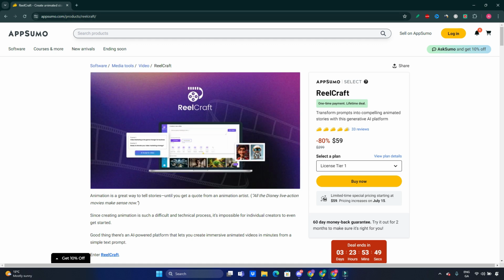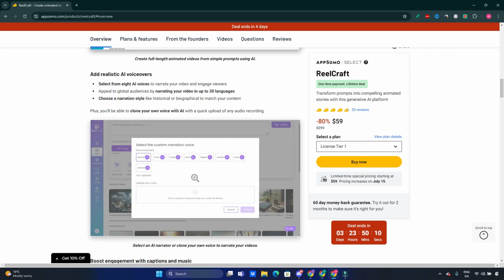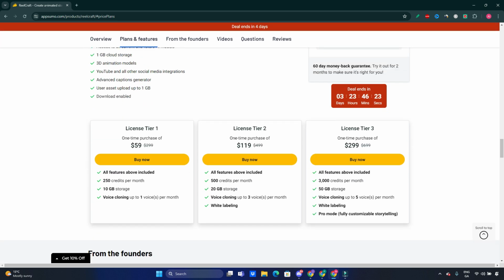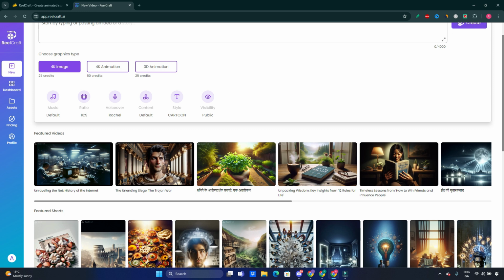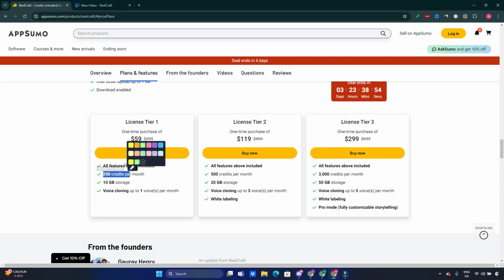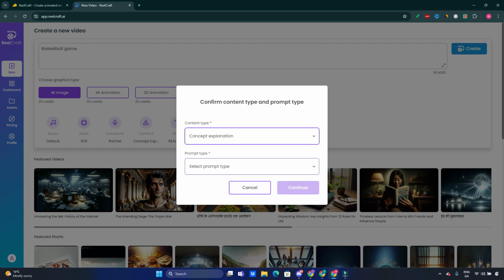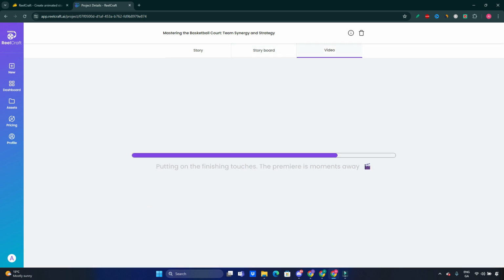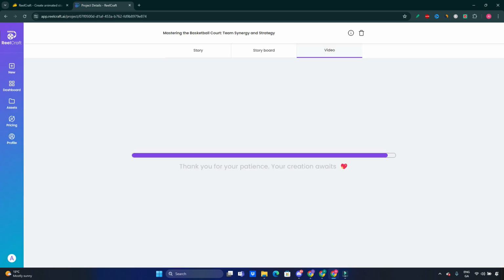Reelcraft AI Review | Appsumo Deals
Reelcraft AI Review | Appsumo Deals.Discover the ultimate Reelcraft AI review and tutorial on Appsumo Deals! In this comprehensive video walkthrough, we delve into the features of Reelcraft AI, showcasing how to create viral reels with AI technology. Join us for a detailed demo of Reelcraft AI, covering everything from reel creation to review and tutorial. If you're looking to enhance your video content with AI-powered tools, this Reelcraft AI review demo is a must-watch. Learn how to leverage Reelcraft AI for creating engaging and viral reels in this in-depth tutorial. Watch now to master the art of creating captivating content with Reelcraft AI!